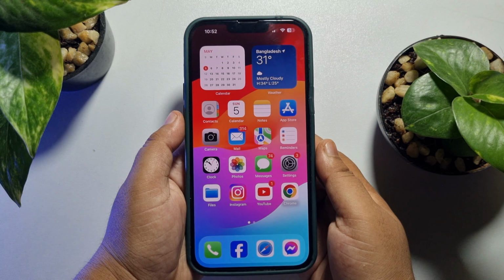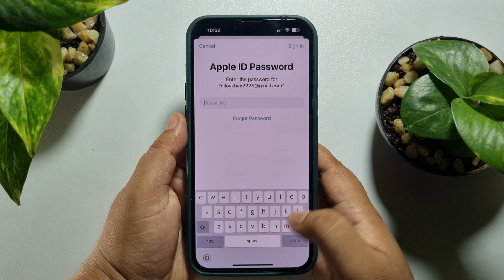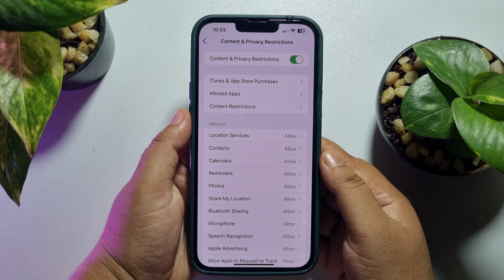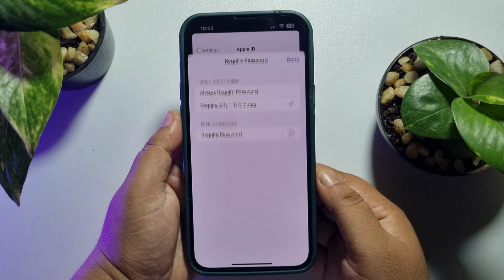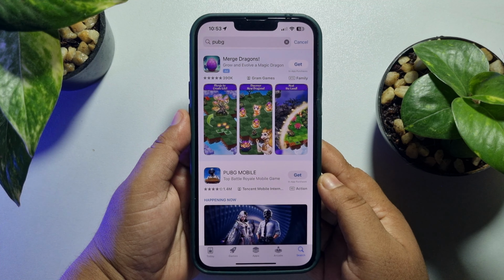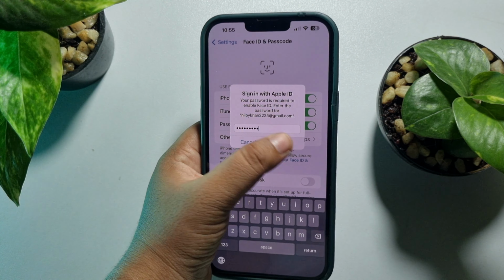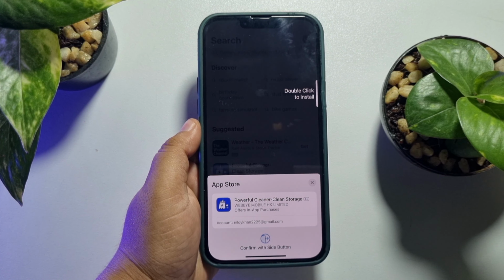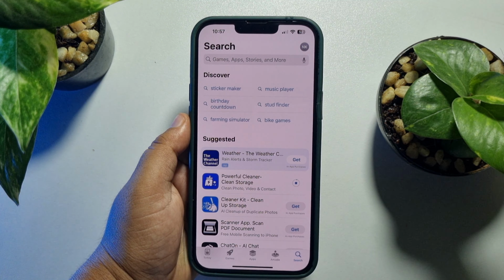How to remove password to download apps on iphone | Full Guide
Tired of having to enter in a password every time you want to make an App Store purchase? Here's How To Disable Password For App Store quickly and easily! Learn the simple steps and make worry-free App Store purchases.

0.00 Intro
0.40 Turning On Content & Privacy Restriction
1.00  Turing Off Password to Download Apps
2.40 Downloading App Without Password
3.25 Outro

How to turn off Require password for free apps on iPhone iOS 17
How to turn off Require password for free apps on iPhone 14
How to turn off Require password for free apps on iPhone 13
How to turn off Require password for free apps on iPhone 11
How to turn off Require password for free apps on iPhone 15
How to Require Password to download apps on iPhone
can't turn off require password for free apps
How to turn off Require password for free apps on iPad